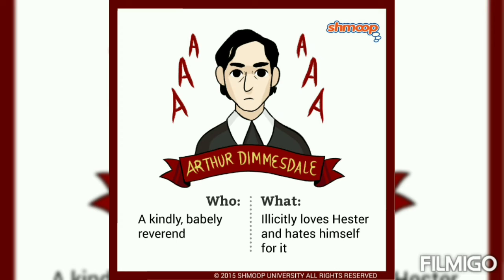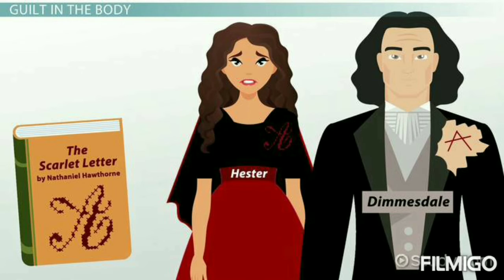MWC Book a day Book 417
Book Name: scarlet letter
Author : Nathaniel Hawthorne
Book Review: J.Keerthi
DEPARTMENT : III B.A ENGLISH LITERATURE